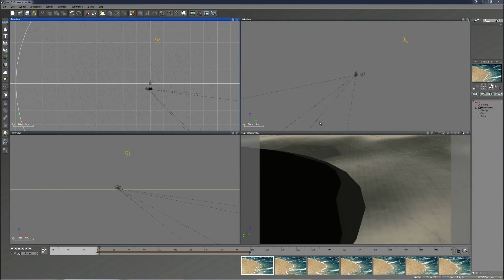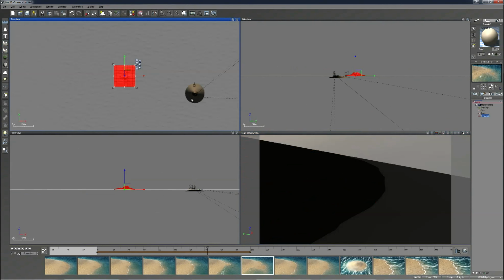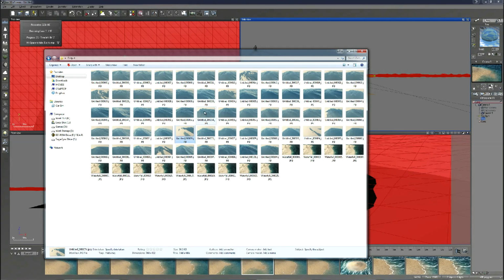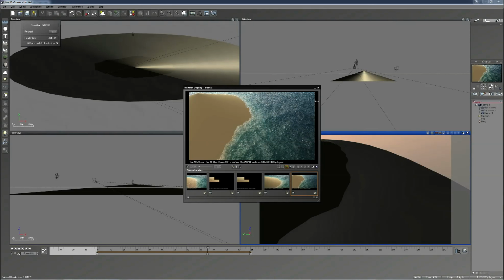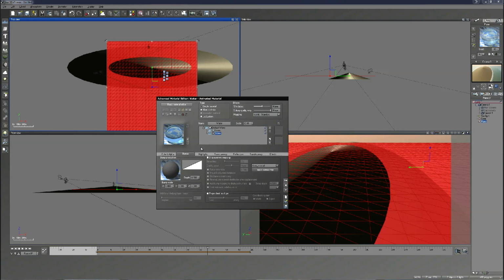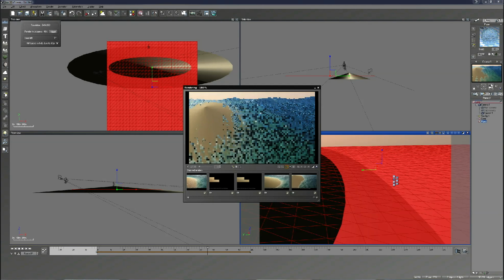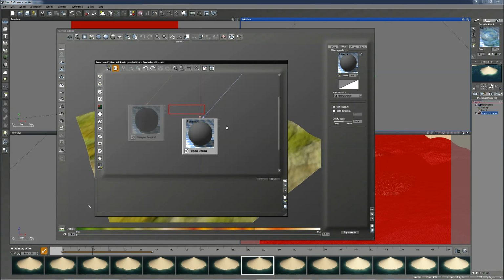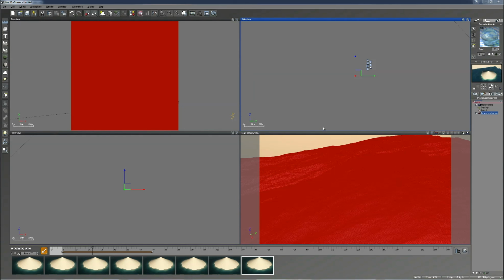Vue tutorial: Create waves hitting a beach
This video by Conrad Allan came with his tutorial in issue xxx of 3D World magazine.